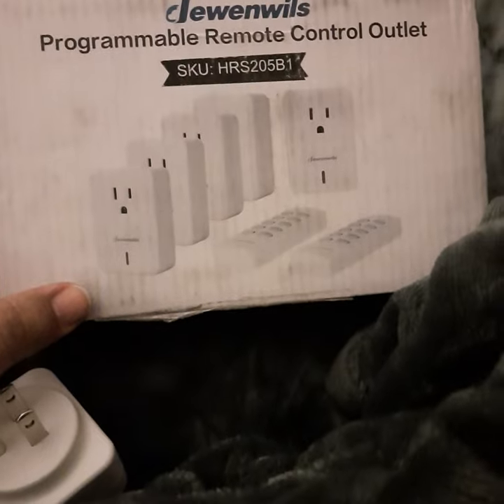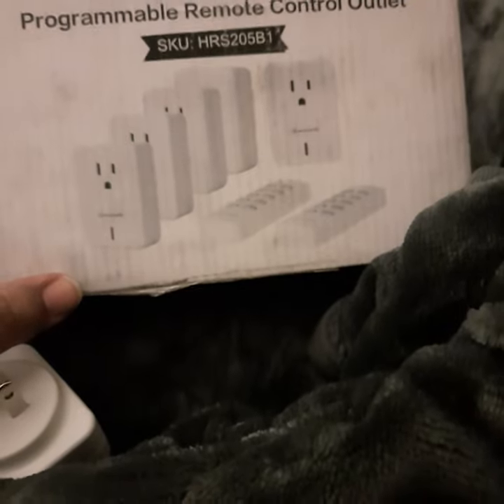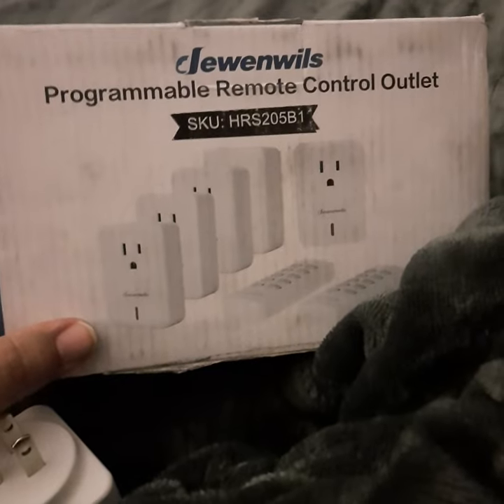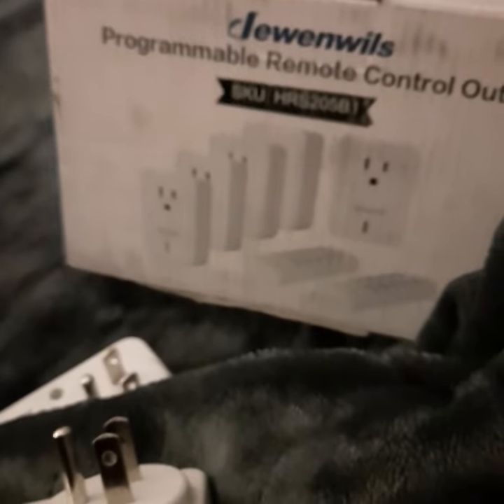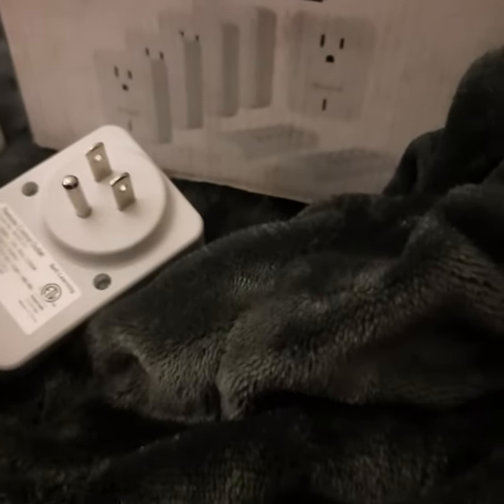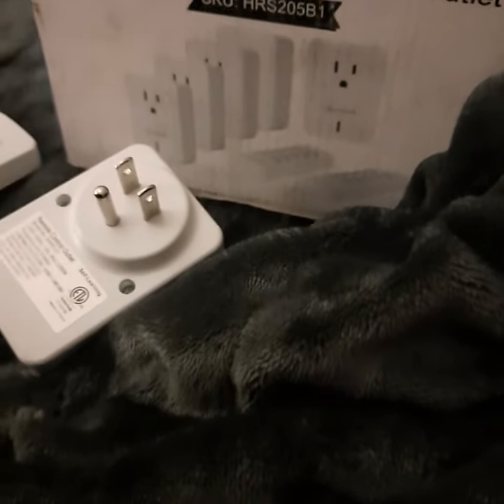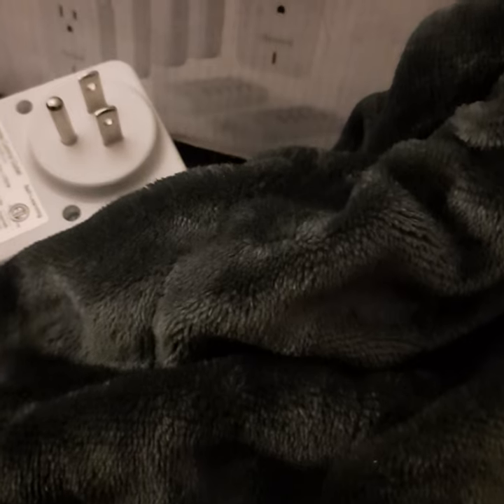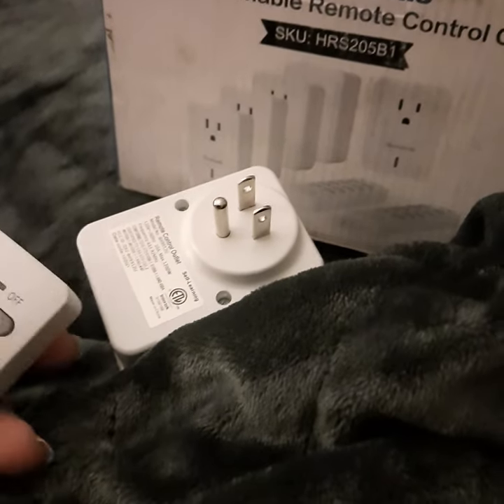Programmable Remote Control Outlet Set of 5 Better Than The Clapper👏🏼! Subscribe 🔔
Just my thoughts and opinions!